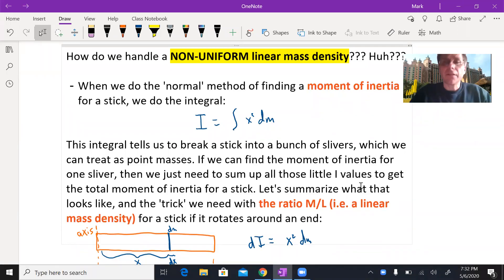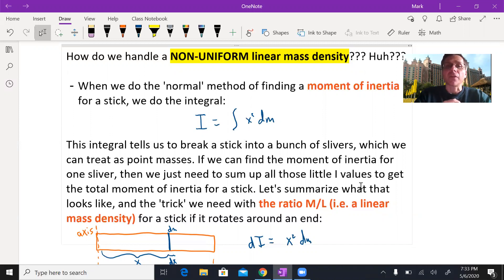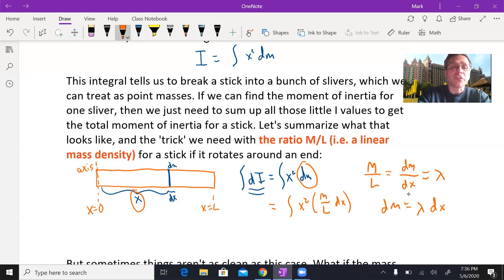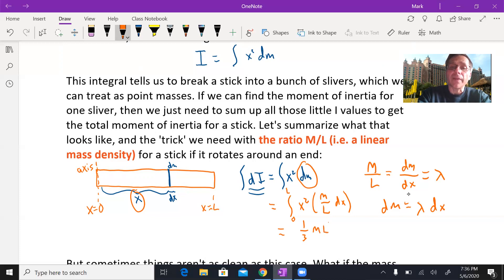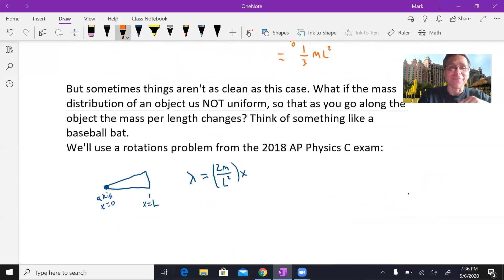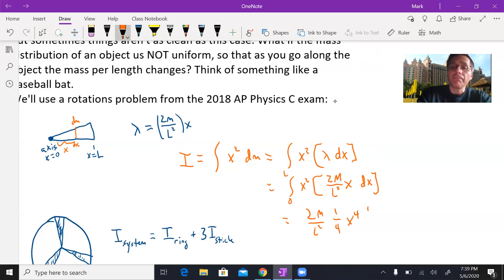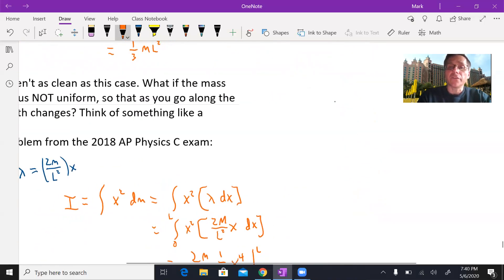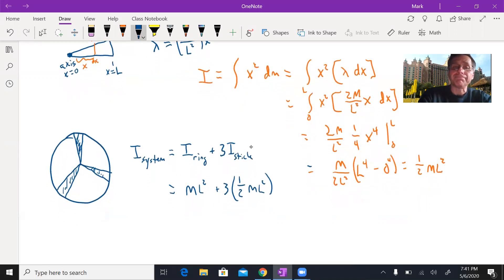Moment of Inertia - Sticks with NON uniform density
With rotational motion, one of the key quantities we need for objects if the moment of inertia, I. For real objects, or rigid bodies, this is found with an integral. Often we have sticks that rotate. But what if the stick has a NON-uniform linear mass density, which is a ratio of mass/length? Think of something like a baseball bat, where this ratio changes along the length of the bat. This video gives an example of how to handle a non-uniform linear density in the integral.